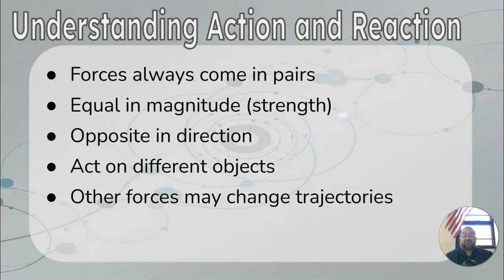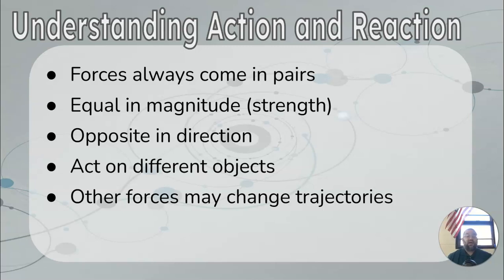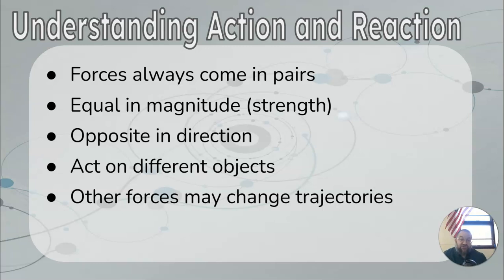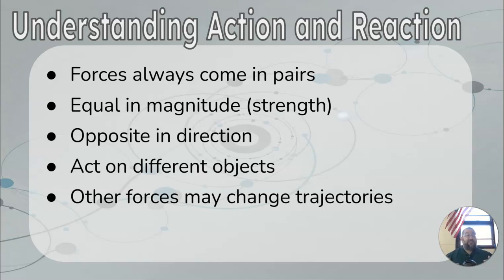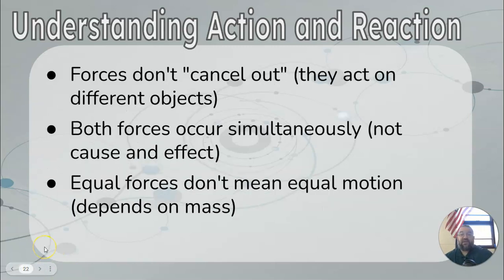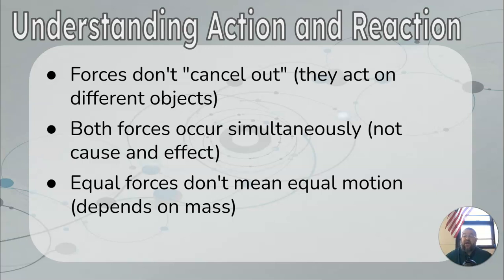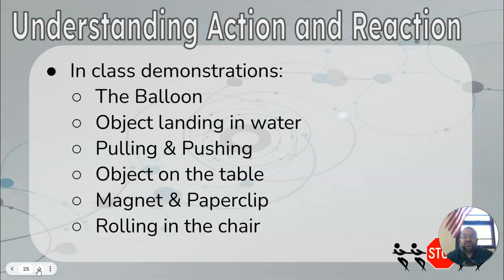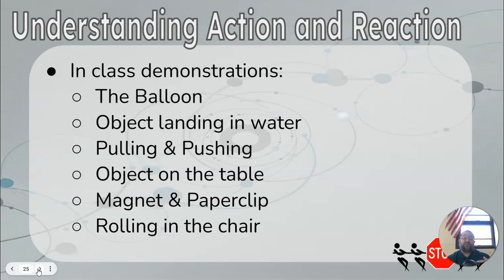Newton's Third Law: Action and Reaction (6th Grade STEM)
A video lesson from Mr. C's Class at RSGA